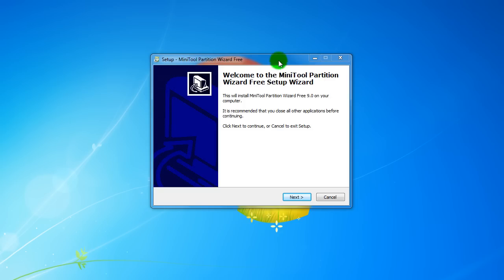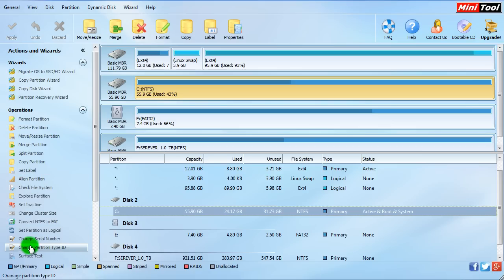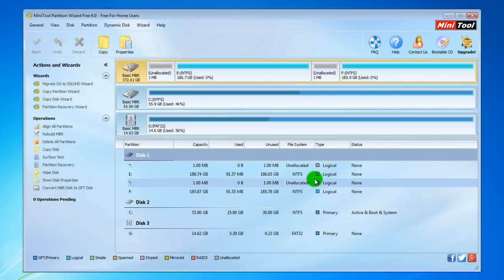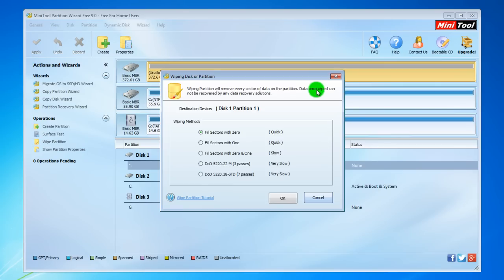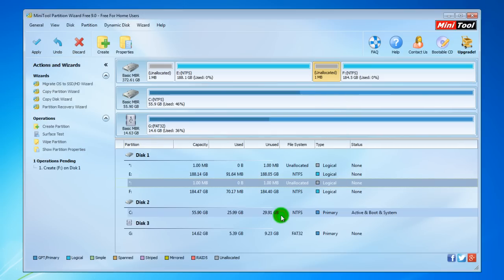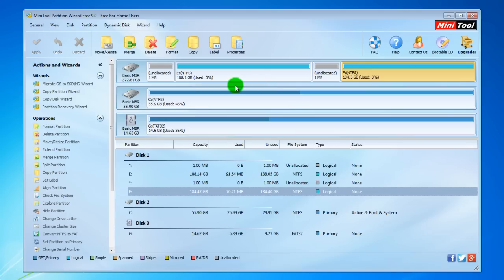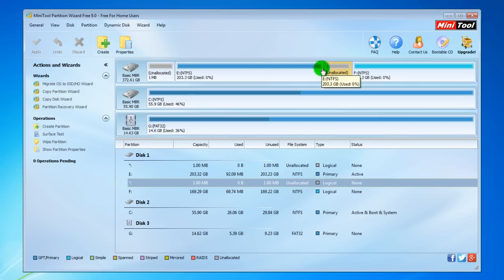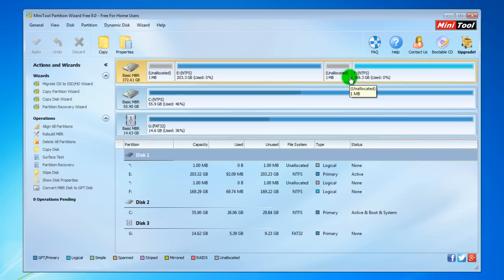MiniTool Partition Wizard 9.1 Free 2017 review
MiniTool - Partition Wizard Free version 9.1, one of the best free software for Windows OS when partition job is needed.
In free version you have anything you need for home or advanced home user, create new partition primary or secondary, resize partition, merge two partitions, check partition...
Pro version have some extra options like rescue BootCD, large HDD 2TB-4TB support...
Both versions are Windows 10 ready.